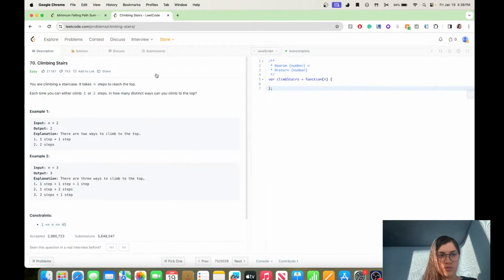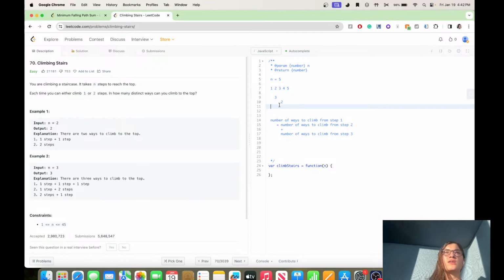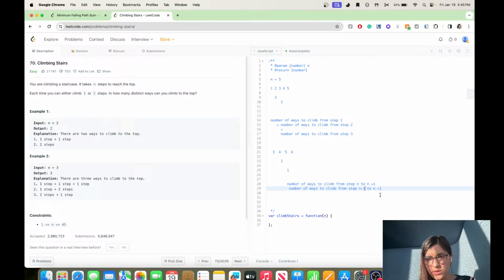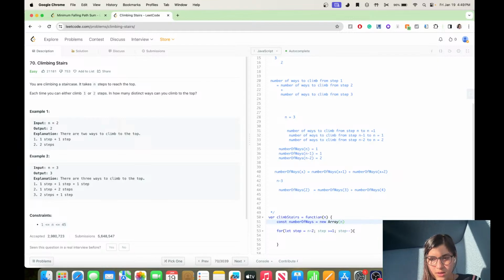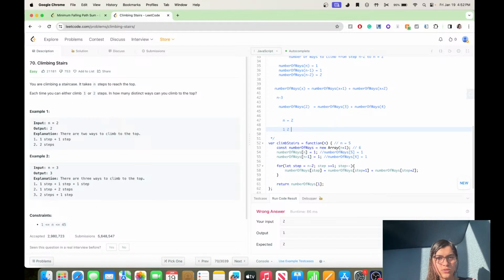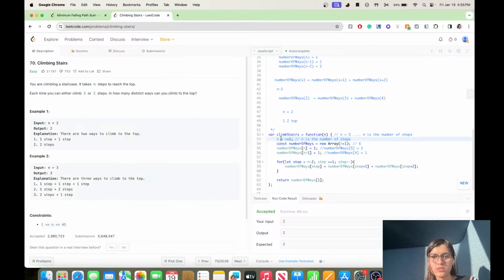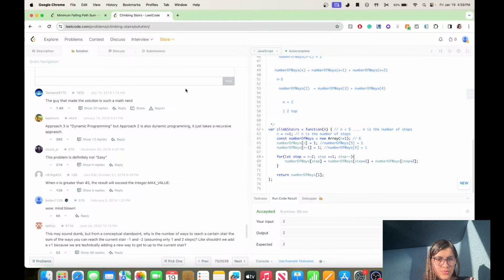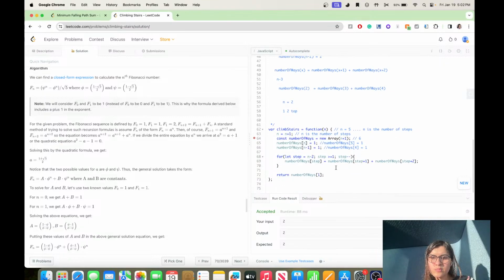70. Climbing Stairs